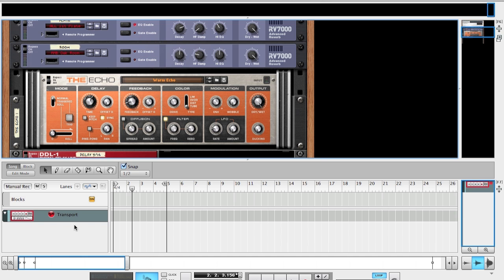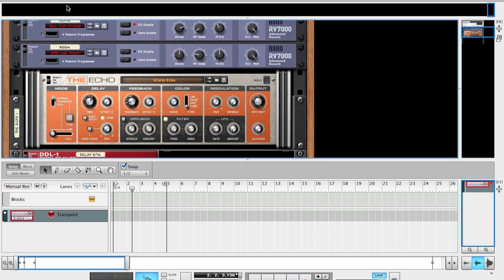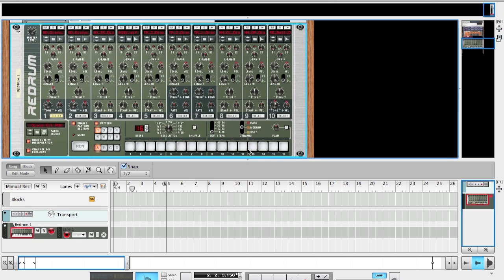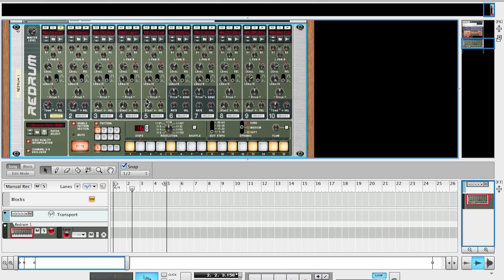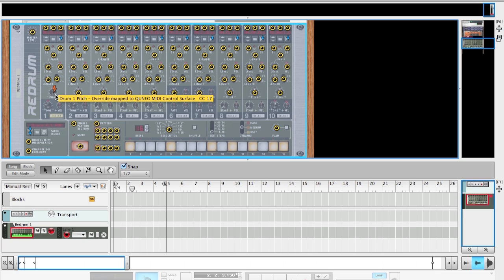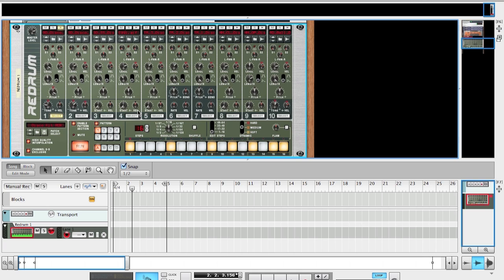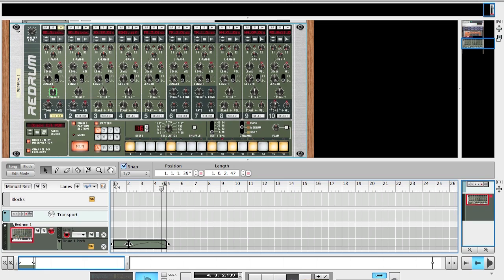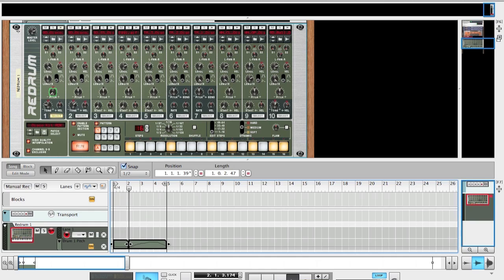How to MIDI Map in Reason using the QuNeo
Tanacea from Loop Community shows how to MIDI Map in Reason.
For this demonstration, he is using the Keith McMillen QuNeo.